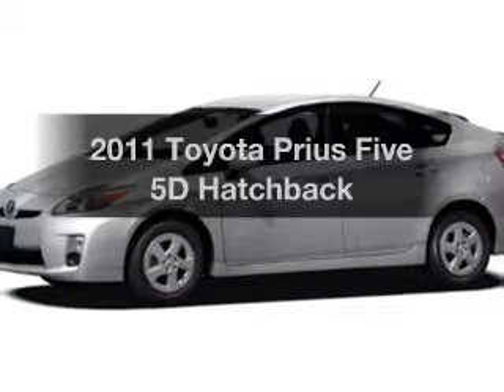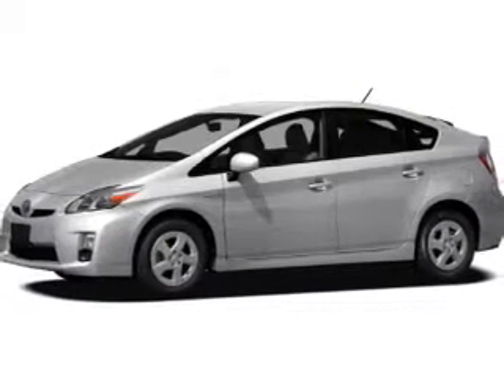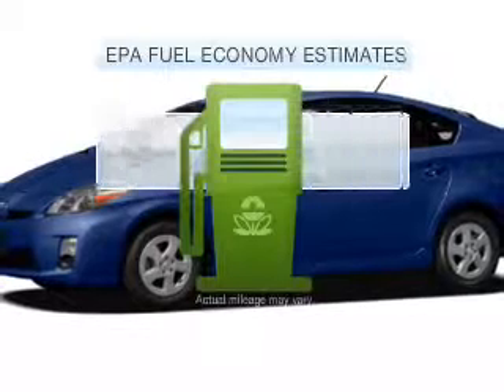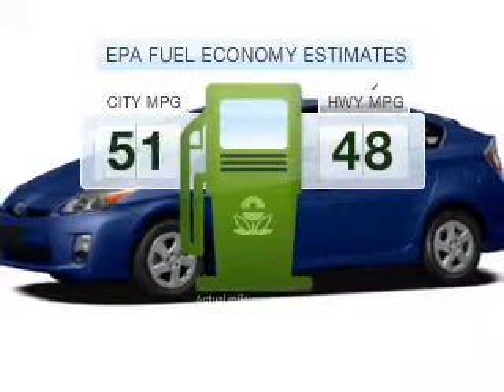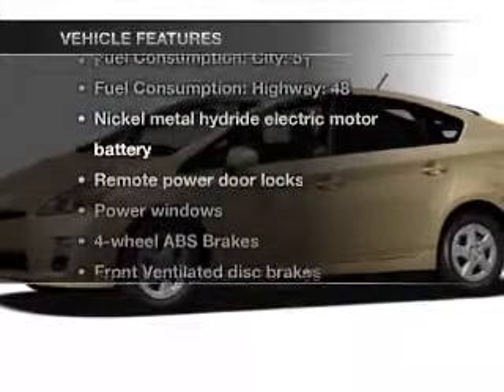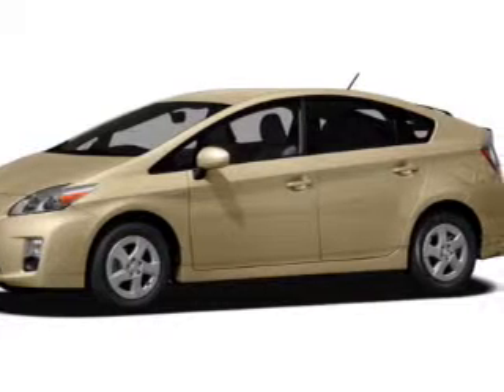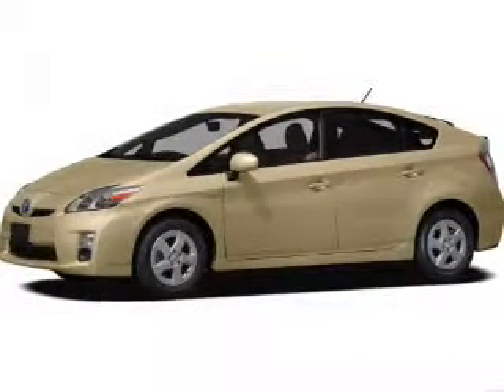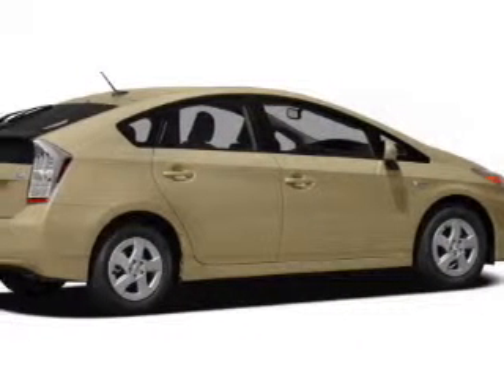2011 Toyota Prius - MESA AZ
Year: 2011
Make: Toyota
Model: Prius
Trim: Five 5D Hatchback
Engine: 1.8 liter I-4
Transmission: Automatic CVT
Color: Winter Gray Metallic
Mileage: 15
Address:
6136 E AUTO LOOP AVE